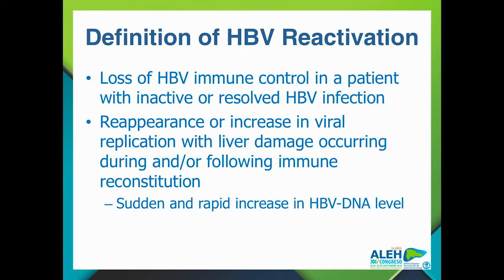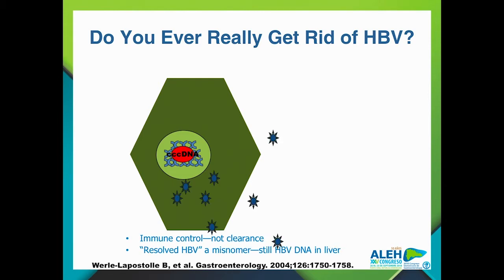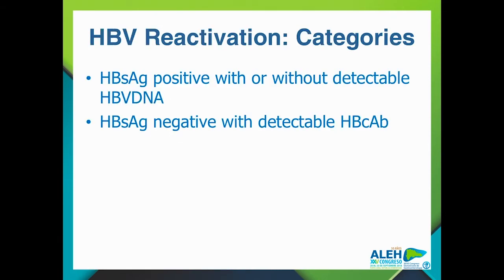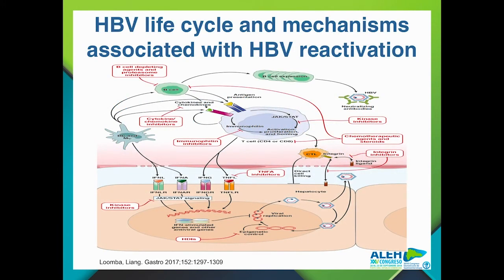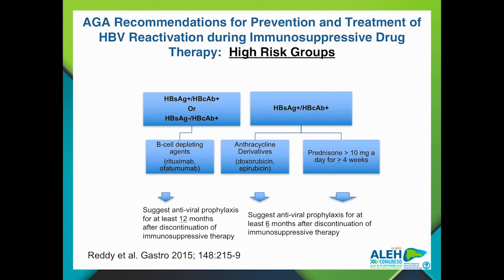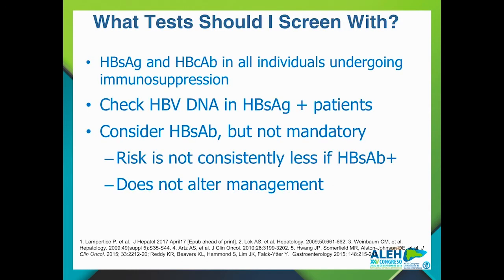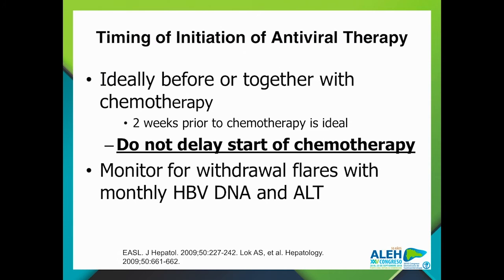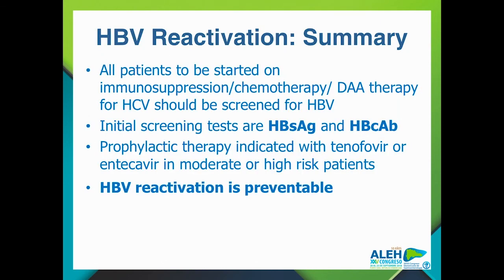28 DR. DAVID BERNSTEIN REACTIVACION DEL VIRUS DE LA HEPATITIS B